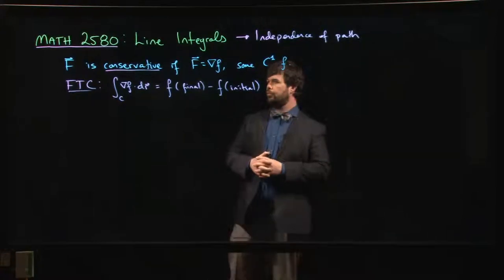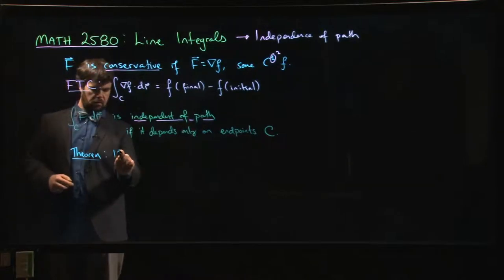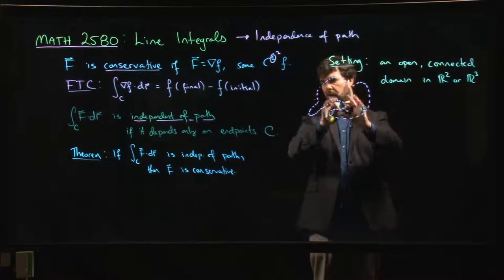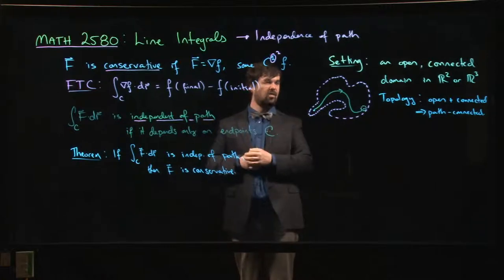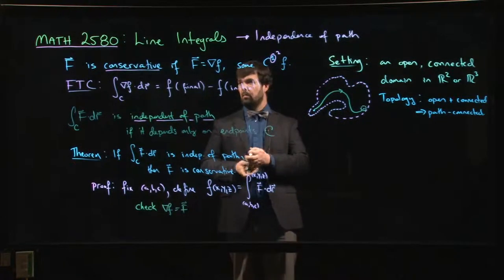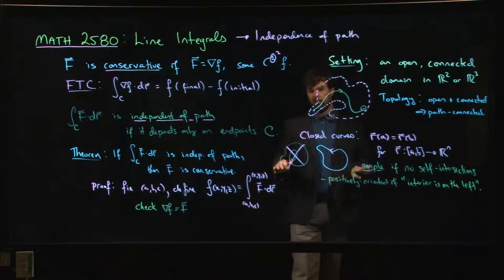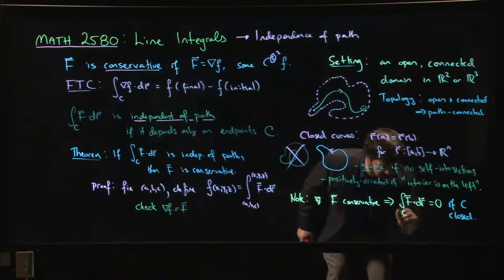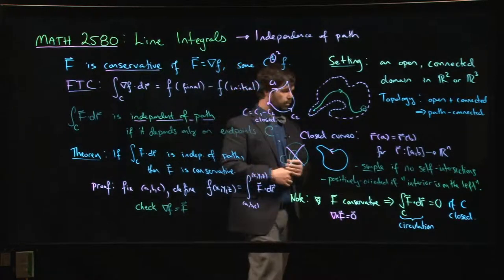Conservative vector fields and independence of path